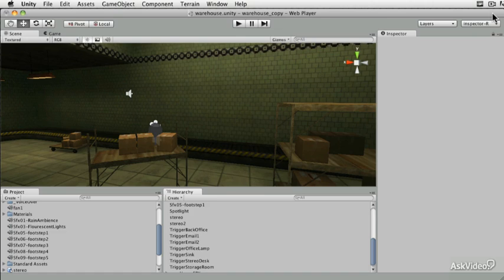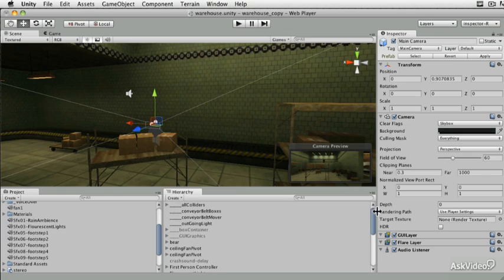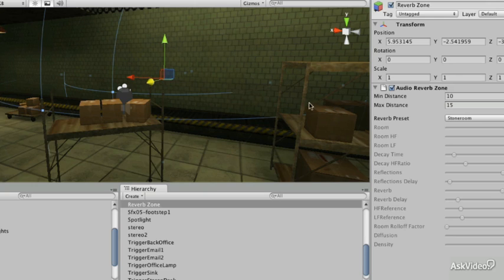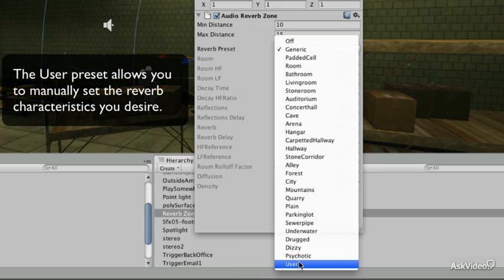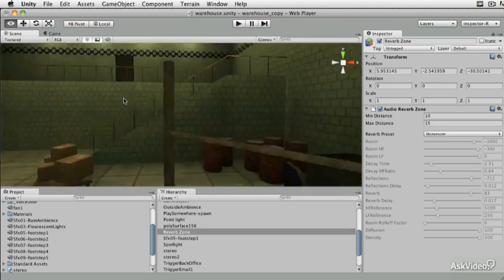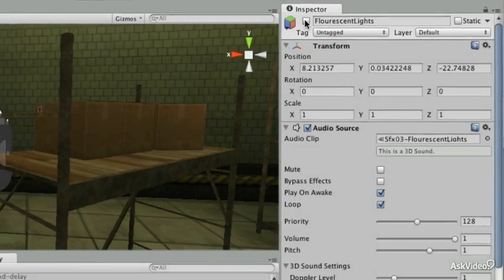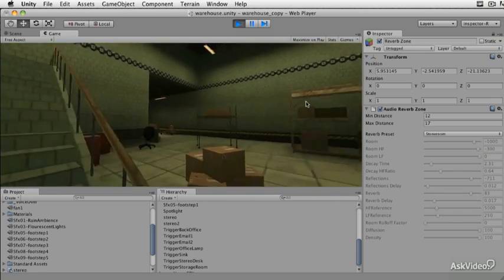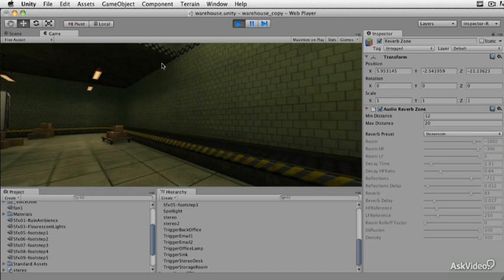Game Audio 102: Implementing Audio in Unity - 10. Reverb Zones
Game Audio 102: Implementing Audio in Unity by Steve Horowitz & Scott Looney
Video 10 of 26 for Game Audio 102: Implementing Audio in Unity

Game Audio is multidimensional. It is constantly changing perspective and shifting emotional intensity based entirely upon the interactivity of the end user  at least that's how it seems. In reality, the game audio designer invents this virtual end user experience by mastering and implementing a stunning array of software tools and audio techniques. This is a new way of thinking about sound and music, and it's unique to this genre's virtual audio world.

So where do you begin? Well, like any other skilled endeavor, you've got to master the tools of the trade. That's where Unity comes in! Unity is an amazing, self-contained game designers universe where every aspect of a game, including audio, can be designed, controlled and set into motion!

This course, by Unity master Scott Looney, gives you a great introduction to how Unity manipulates audio and, BTW, it's pretty deep!

Scott starts off this course by showing you Unity in action. He takes you on a virtual fly-through, explaining, all along the way, the basics of Unitys sonic manipulation toolkit. Throughout this 27-tutorial exploration you'll learn all kinds of techniques like: constructing Ambiences, Reverb Zones, Sound and cool Music Triggering Techniques and even some pretty advanced Scripting. So plant yourself into your most comfortable chair and watch, listen and learn how you can implement audio in Unity!

Be sure to keep checking back as we continue to expand our collection of groundbreaking courses in Game Audio!